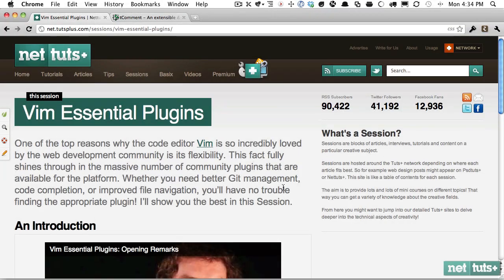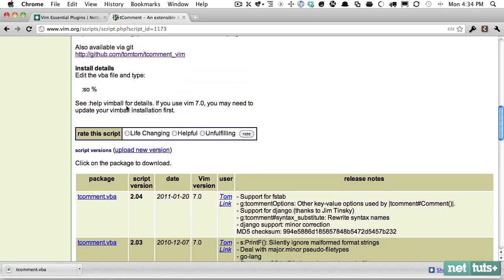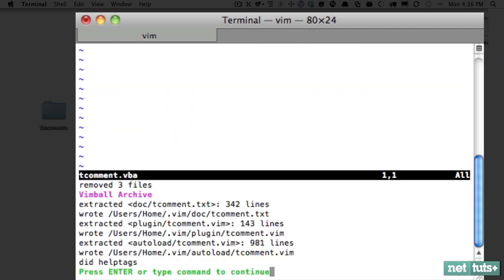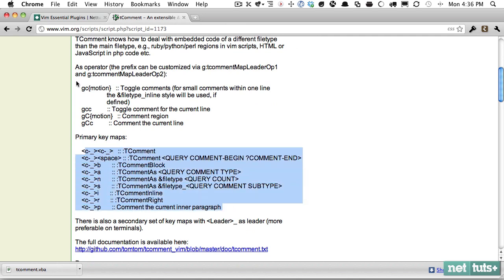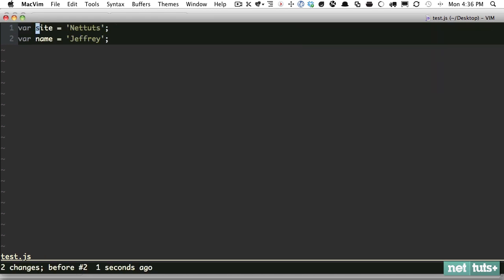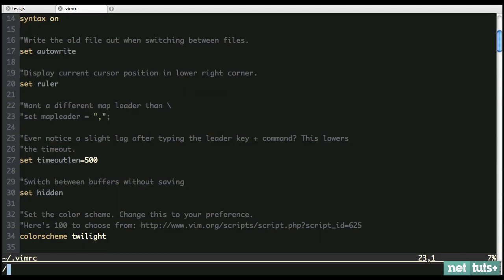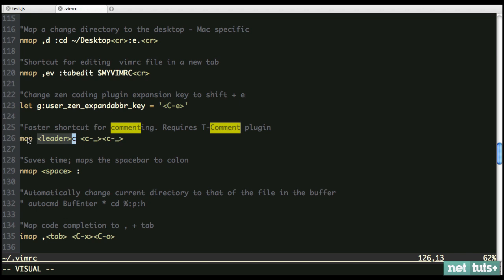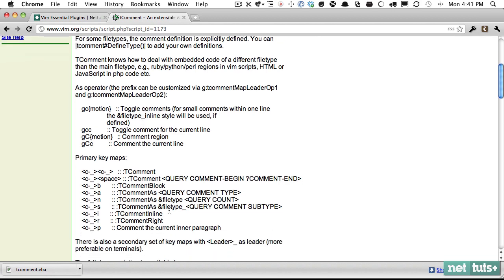Vim Essential Plugin: T-Comment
The T-Comment plugin serves one purpose: to help you toggle comments in your code as quickly as possible.